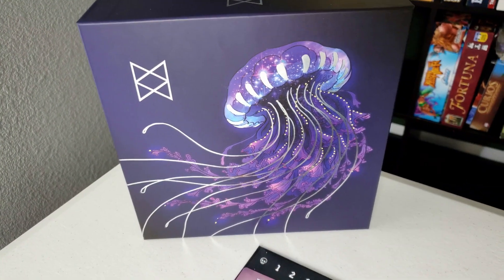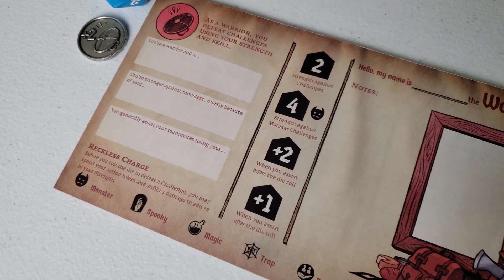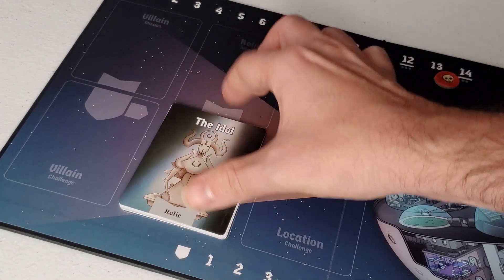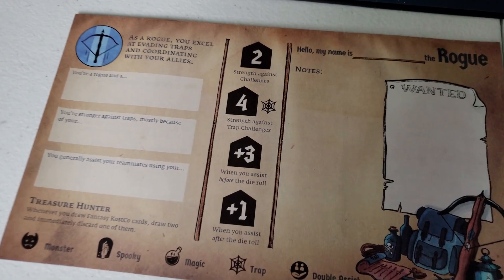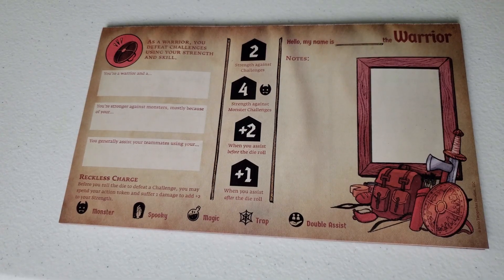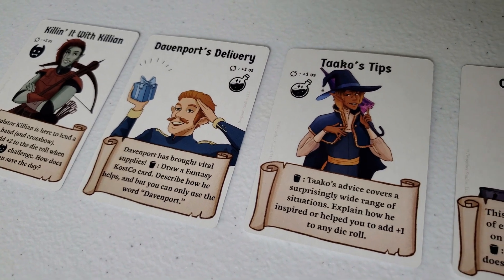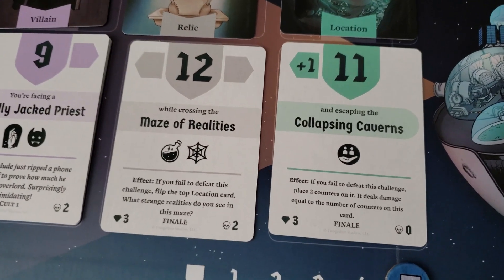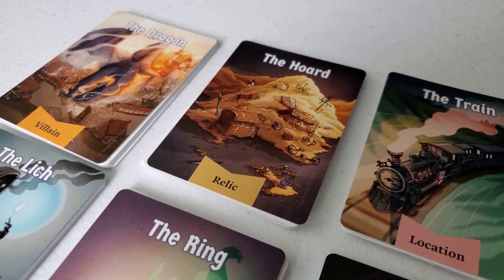BoLS Overview | The Adventure Zone | Twogether Studios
Host:
Matt Sall